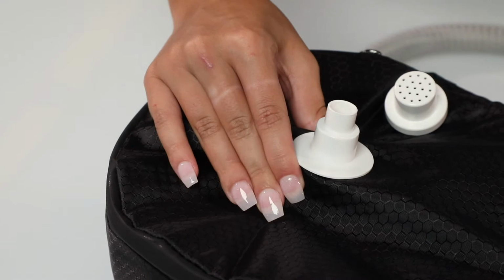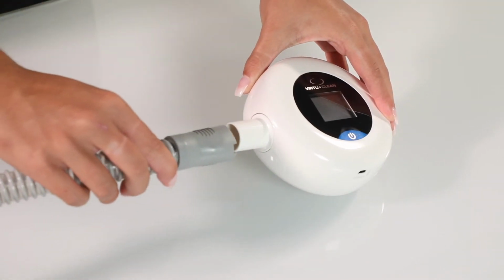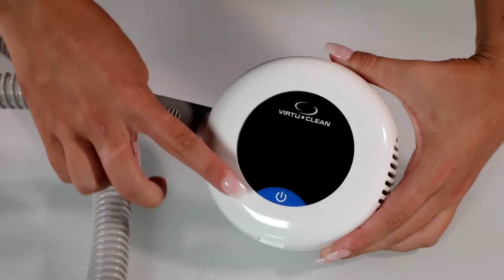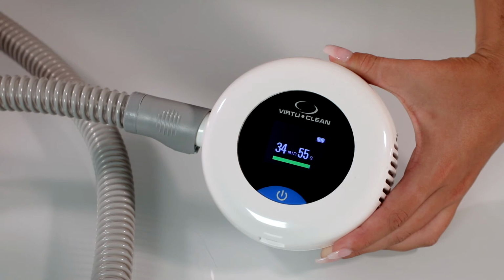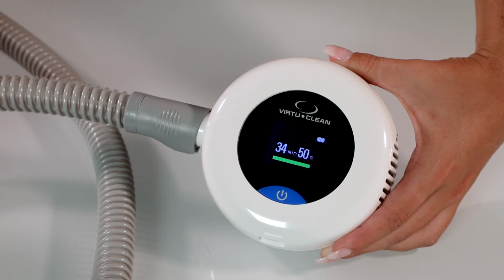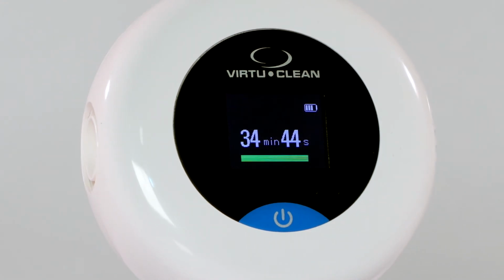Daily Usage Instructions - VirtuClean 2 CPAP Sanitizer - CPAPXchange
The VirtuCLEAN 2.0 cleans and sanitizes your mask, tubing and chamber using a natural cleaning process that effectively destroys 99.9% of mold, bacteria and viruses without the use of liquids or harsh chemicals.